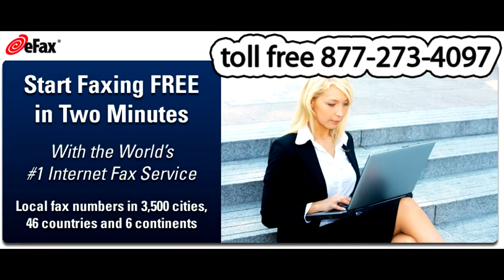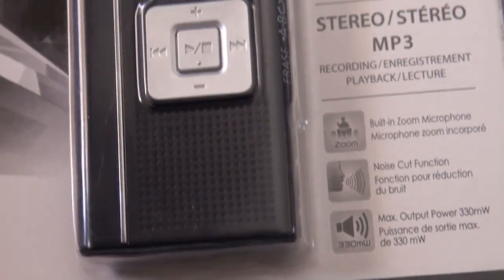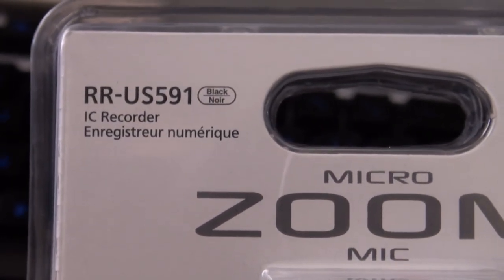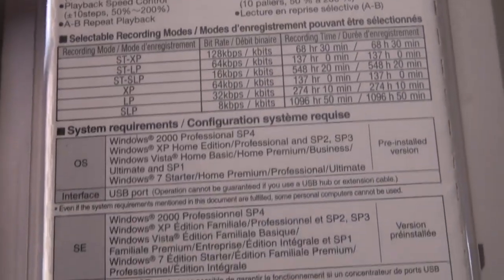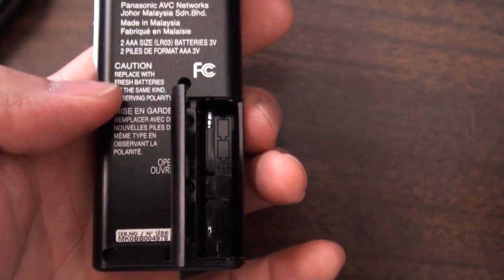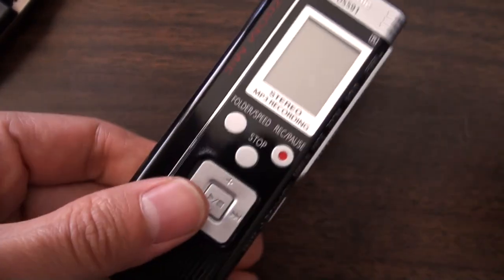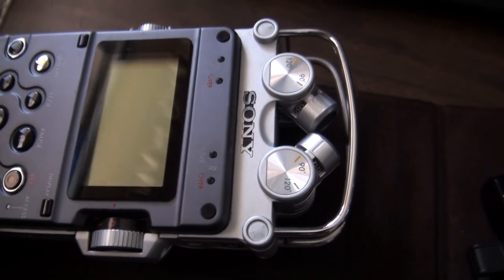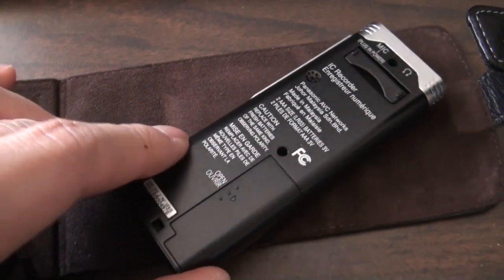Panasonic RR-US591 Voice Recorder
Quick unboxing of the RR-US591 and overview of features.

Old eFax Ad.

**Not an endorsement or paid product placement of the Recorder or by Panasonic**

Amazon Prime Video:

Amazon Kindle Unlimited Trial:

Twitch Prime: